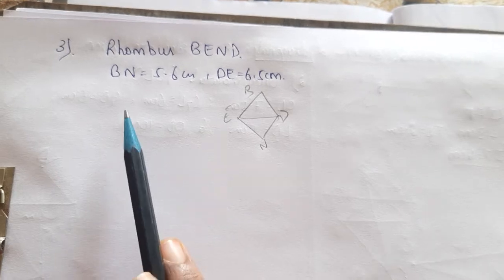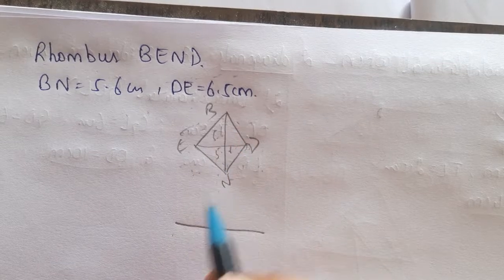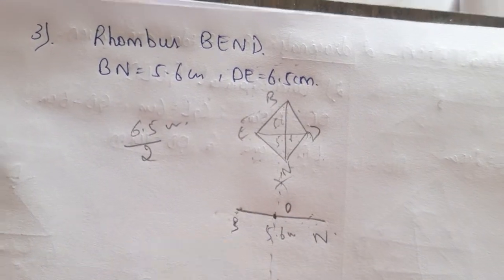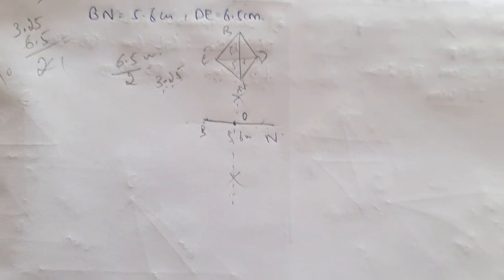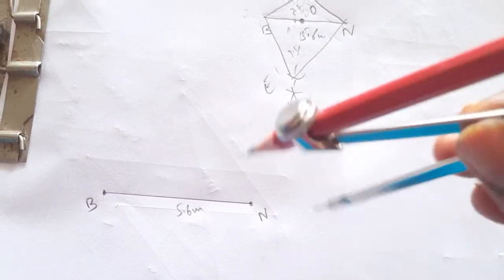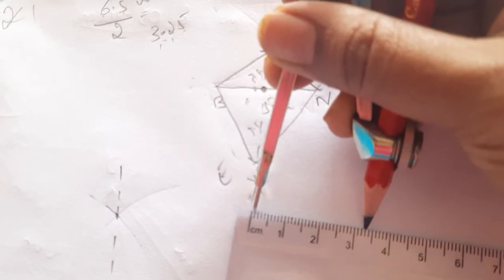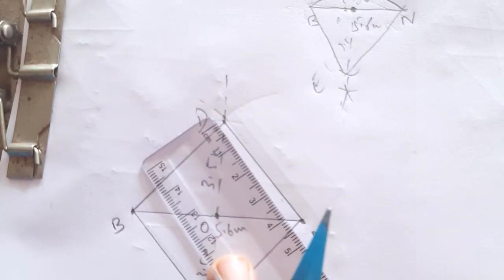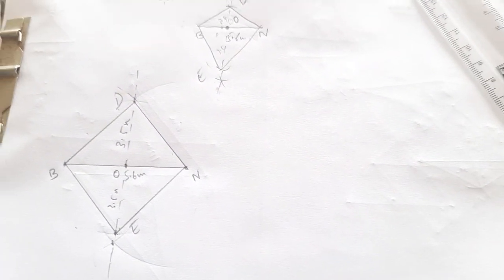Practical Geometry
Exercise 7.2